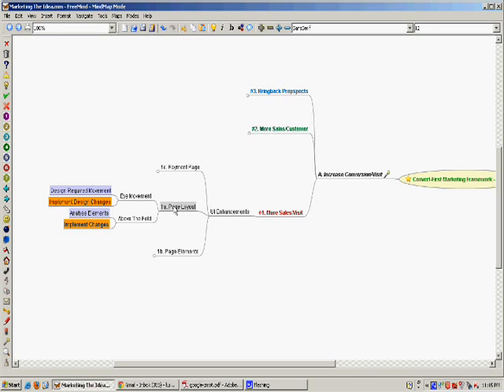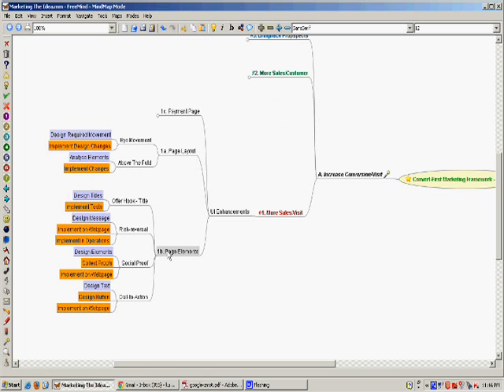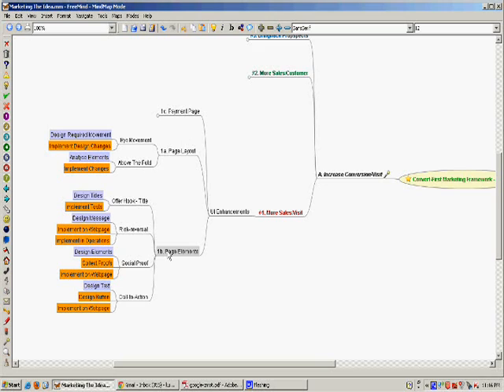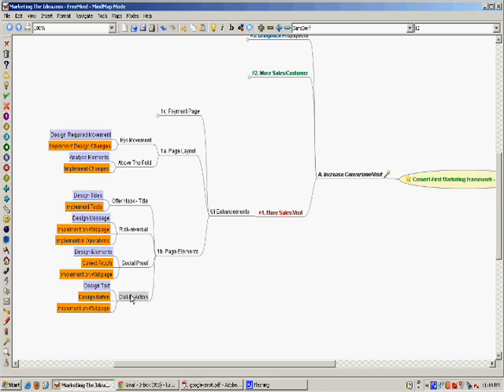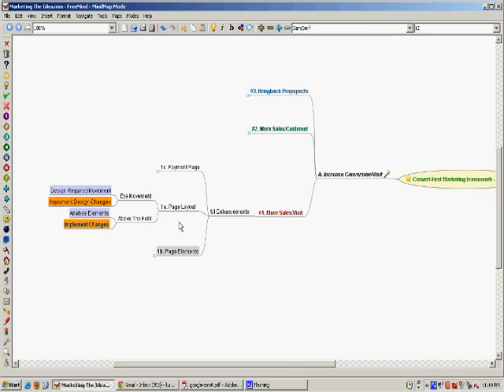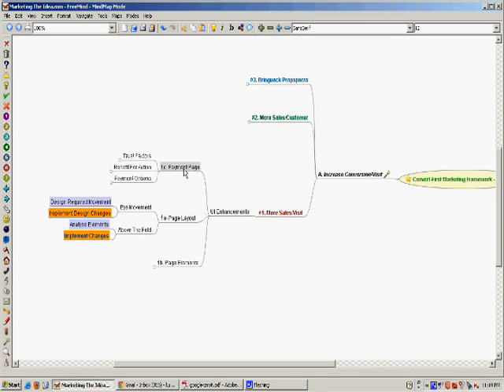Multiplier Framework - Multiply Your Income in 7 Days - Part 1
Find The Unique Multiplier Framework which Adds More Traffic, More Conversions and More Income to Your Business - All In 7 Days.